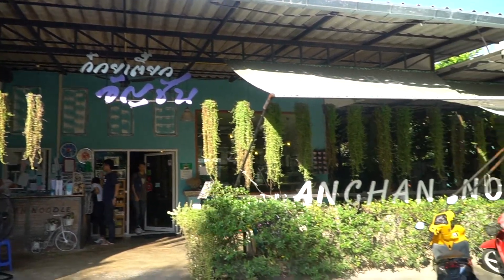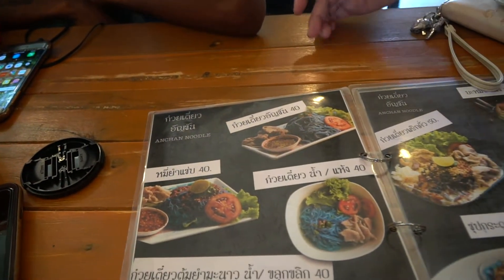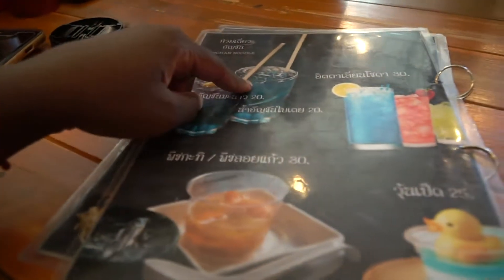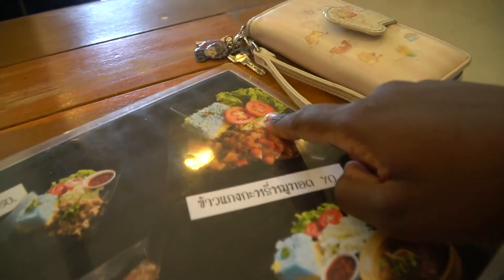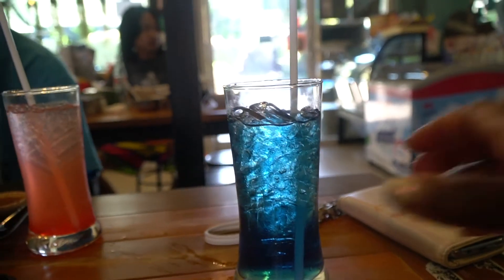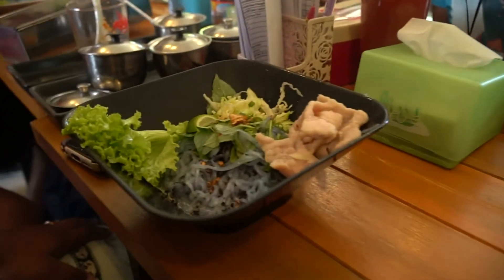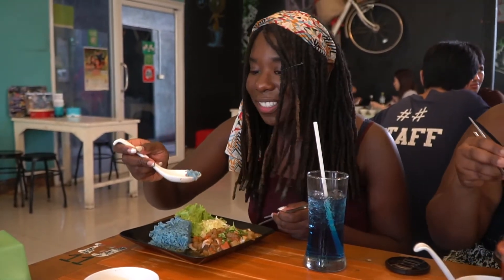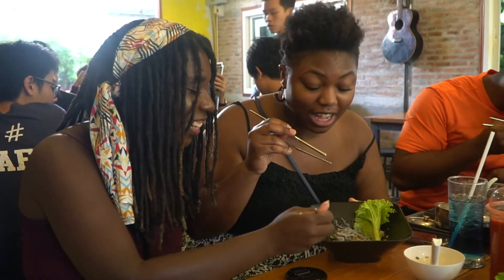Eating Blue Food in Chiang Mai, Thailand?!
We tried Anchan Noodles here in Chiang Mai, Thailand!
However -- everything is BLUE!!

Anchan is a type of tea leaf that turns drinks blue! Anchan Noodles cook the food with the leaf to give it its hue!

« RESOURCES »

«  ABOUT »

Welcome to A Daylightful Life! I am Daylightful or Day! Traveling is a huge passion of mine. I became obsessed after living in Japan in 2010. Now I spend my time traveling the world, making new friends from all cultures, and trying new things!